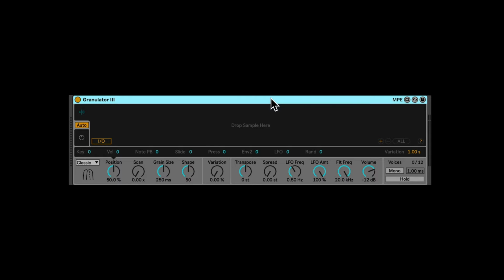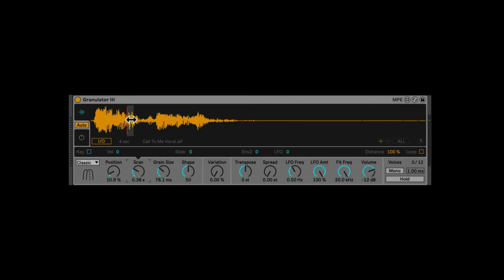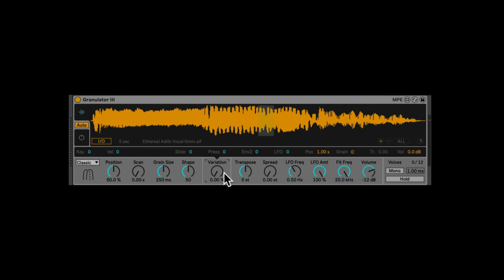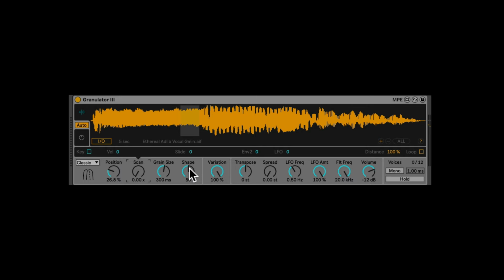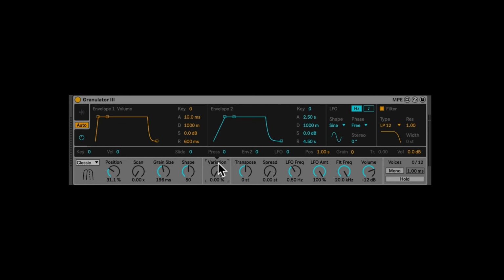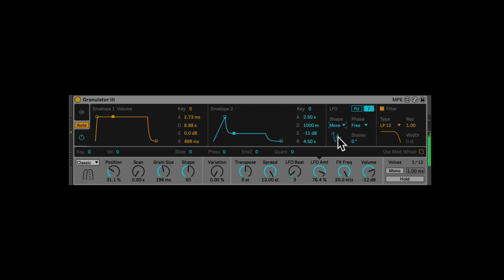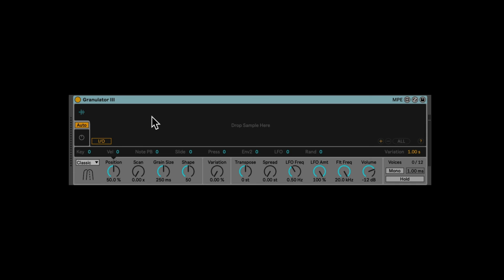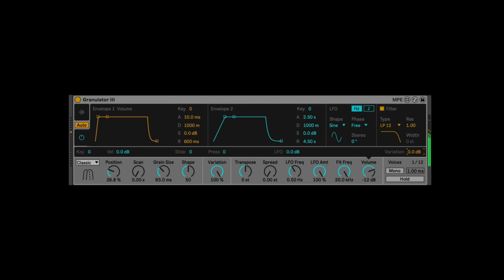Ableton Live 12 : Everything you need to know about Granulator III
In this video I am showcasing the various features on the new Granulator III engine introduced with Ableton Live 12.